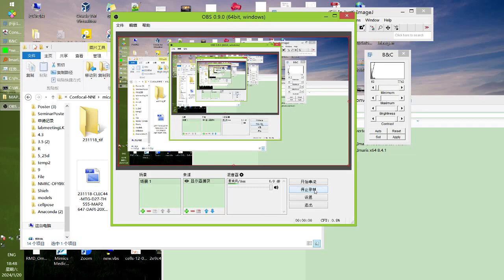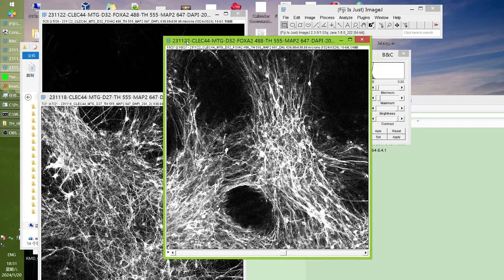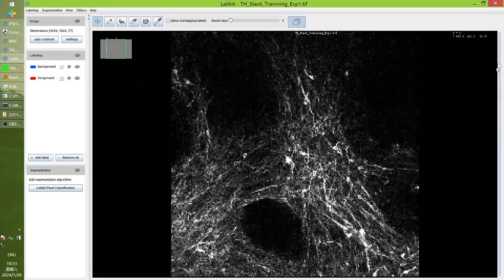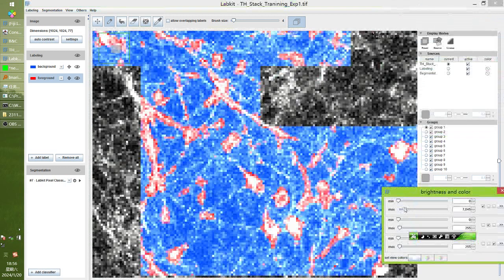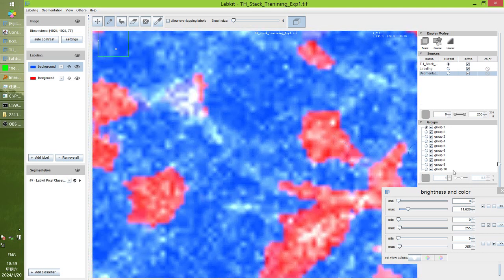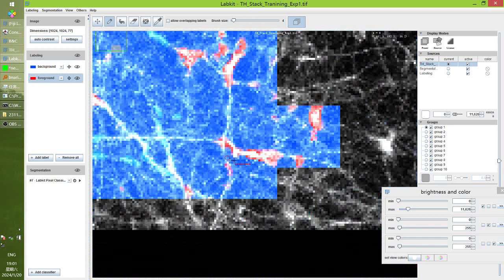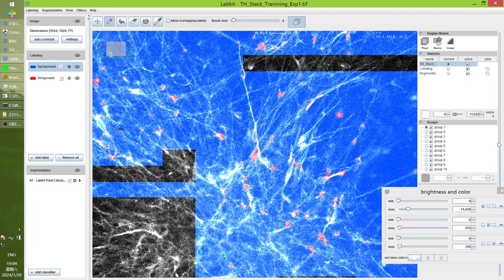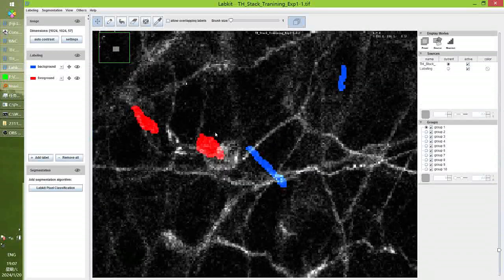Video 3: labkit training on z-stack images.2024年1月20日